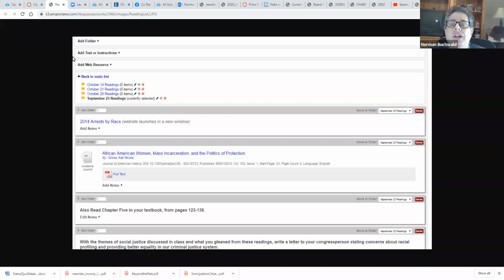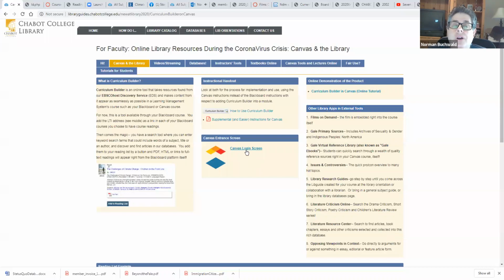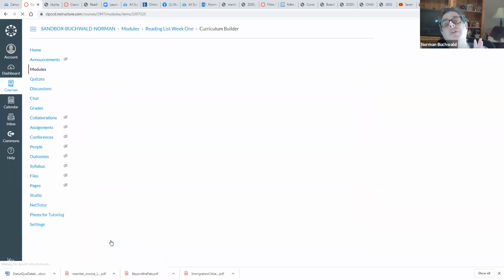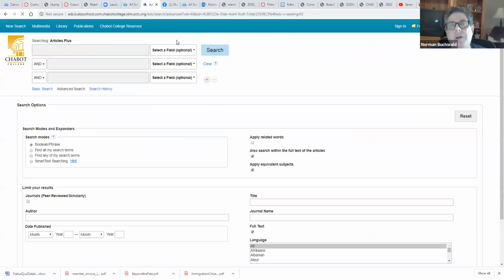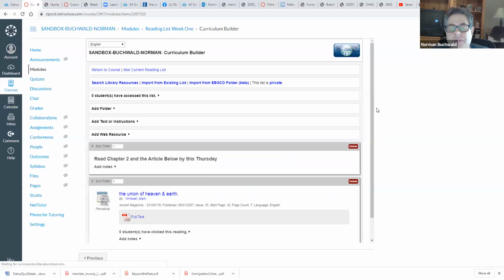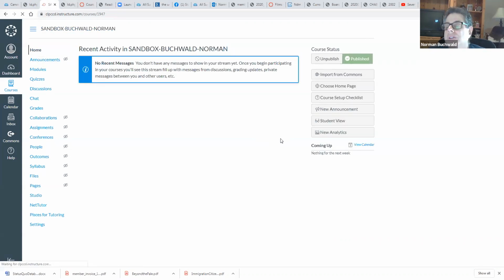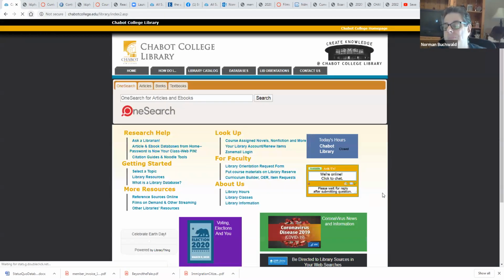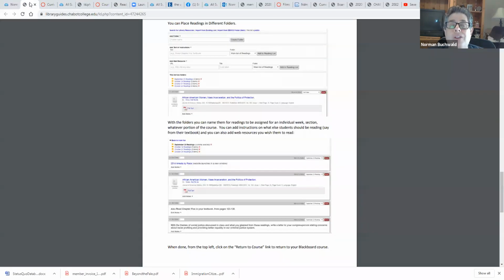How to Use Curriculum Builder (Canvas External Tool for Online Library Materials)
Introduction of how to create reading lists of Articles, Ebooks, and Other Online Materials to "Appear" in Your Canvas Course, without worrying about copyright/fair use standards or having the correct permalinks.